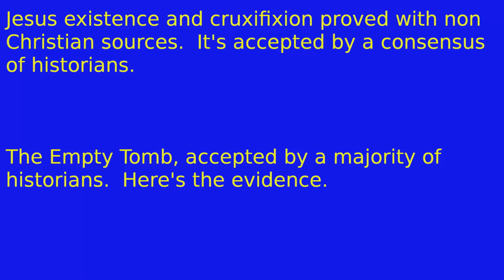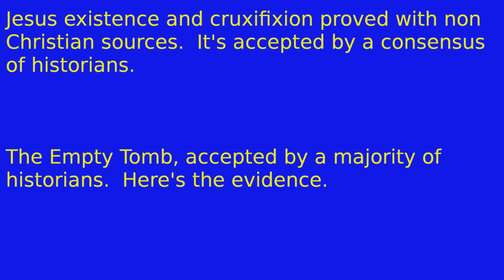Jesus Crucifixion and Empty Tomb part 1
benjoiner.home.blog